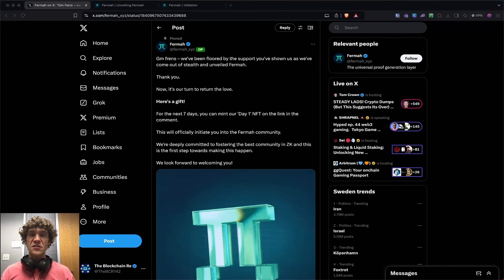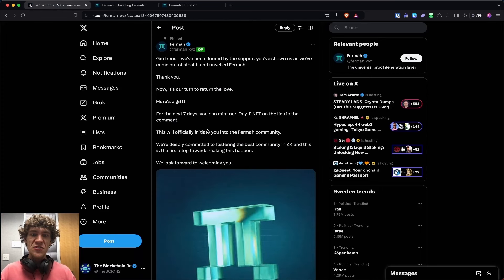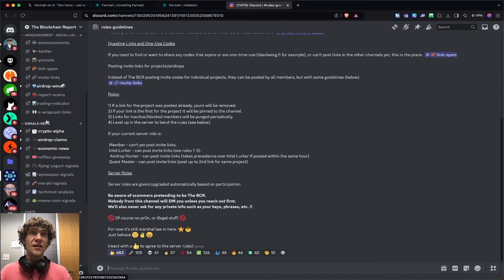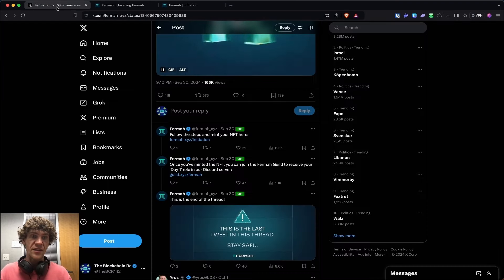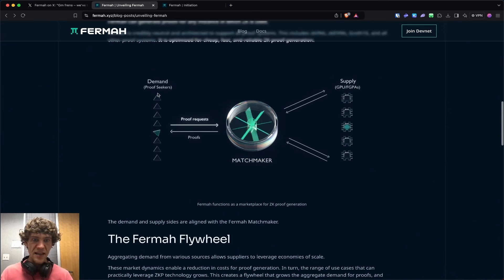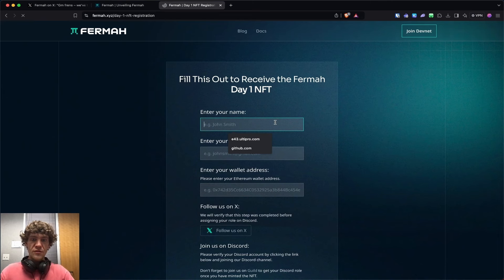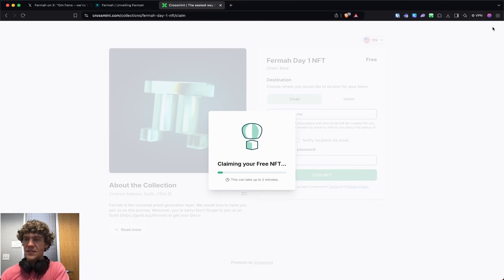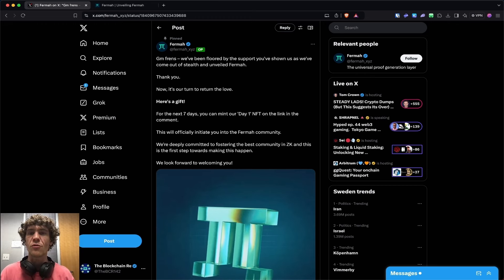Fermah Initiation Day 1 NFT (TIME SENSITIVE)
Fermah is a Web3 project focused on fostering a decentralized ecosystem for DeFi enthusiasts and crypto investors. It aims to provide users with seamless access to yield farming, staking, and various decentralized finance tools in a user-friendly platform. By offering a transparent and secure environment, Fermah empowers users to manage their digital assets, participate in liquidity pools, and earn rewards, all while ensuring a high level of autonomy. Dive into the future of decentralized finance with Fermah at fermah.xyz.

Quest 3) Get your role:
guild.xyz/fermah